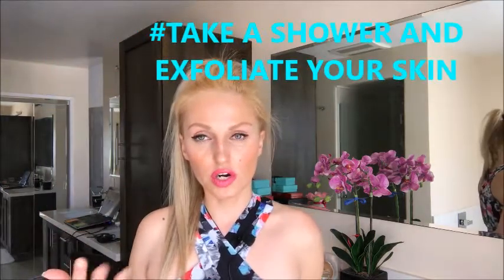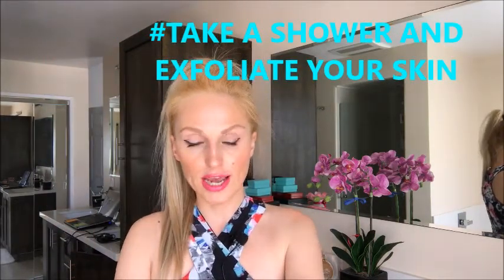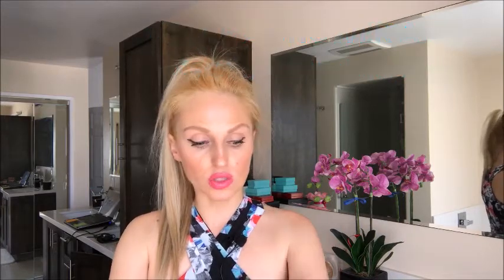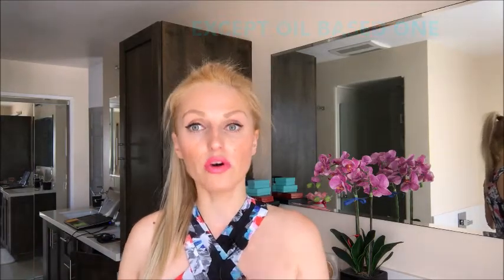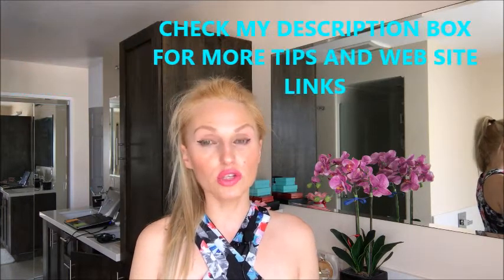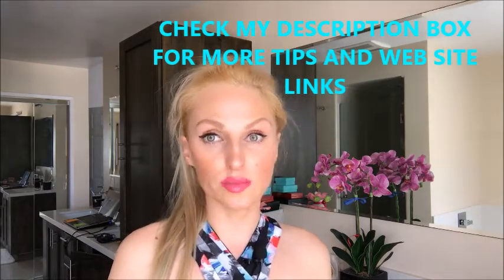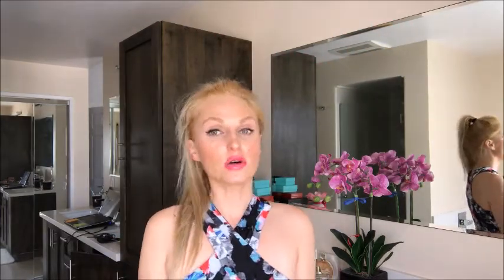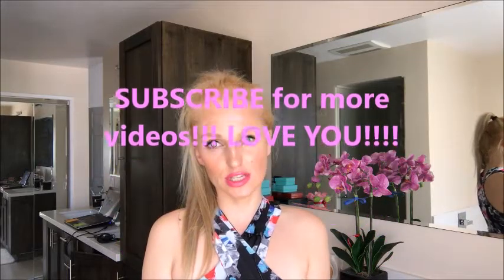BRONZERS vs TANNERS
It is a short guide how to choose right tanning tools and how to apply them correctly.
There is two easy and safe ways to get a beautiful tan for your body: bronzers and gradual tan. They are great because you don't have to expose your body to the sun damage.

First ask your self for what occasion you need tan and how much time you have before your event.
If you need to get tan today or in a few hours then use bronser, it is easy and fast. If you need it for  every day look then your best option is gradual tan.

All tanners and bronzers contain  DHA , as a main ingredient that interact with proteins in your outer layer of epidermis. It provides different level of color , depends on type of product you use. Some tanners has SPF 3-15 , but remember that your skin is more sensitive to the UV light when you have sunless tan on you. So, use sunscreen if you are planning to be outdoors for a while.

Here is my tips how to apply bronzers and tanners:

First take a shower and exfoliate your body well. Give more attention to your knees, elbows and feet. Try do not use exfoliant that oil based because it will leave a thin film on your skin and it will be harder for tanner to penetrate into the epidermis. Use any other scrub except oil based one.
After that dry your body and apply a thin layer of very light lotion. It will help for bronzers ( spray type) to be evenly distributed on your skin and give you hydration.
Then, apply tanner or bronzer by using gloves , you don't want your hands turn  yellow. If you need whole body to look tanned then ask somebody to help you and do it section by section.
after you done with tan application  do not wear clothes right away, wait 15-30 min.

Bronzers gives you color right away and very easy to wash off in the shower completely. There are waterproof  bronzers  also, so you are safe when need to go in the pool.
 Gradual tan will develop color gradually , usually in 4-5 hours you will see sun kissed skin tone. Gradual tan you need to maintain which means you reapply it every 2-3 days.

You can also use tan in the shower, like St. Tropez. taake a shower and apply St. tropez tan on damp skin , wait 3 minutes and wash it off. It will develop color in few hours.

 Here is MY FAVORITE  sunless products:

1.) Sally Hansen , absolutely awesome for legs!!

2.) Vita Liberata, great and doesn't smell bad. It is famous tan products that Victoria Secret models use for runway!!

3.) Wish , beautiful color and less odor in compare with other tanners.

4.) St. Tropez , have so many choices !! Spray, mousse, lotion, oil etc. It is claimed to be the best product on the market.

5.) Sisley , beautiful natural colors !

So, use sunless tan and stay away from sun burn))

What is your favorite sunless tan?